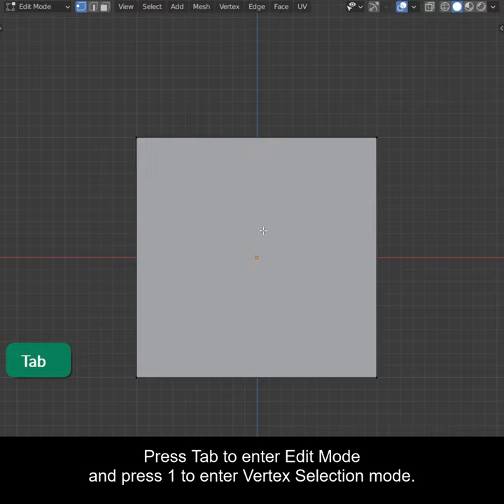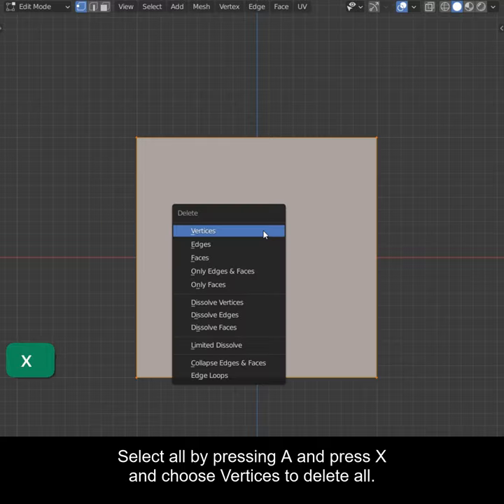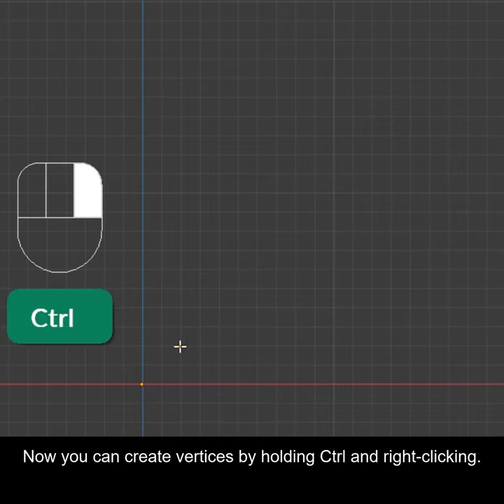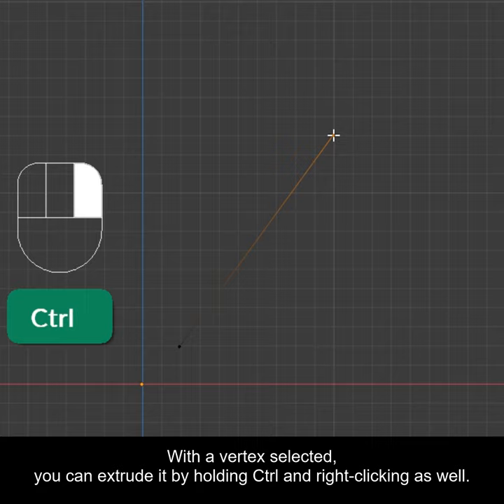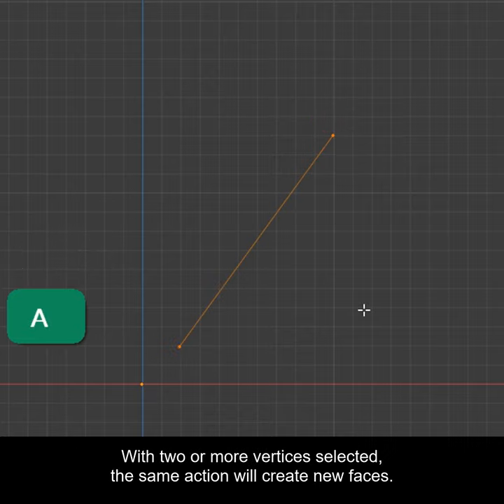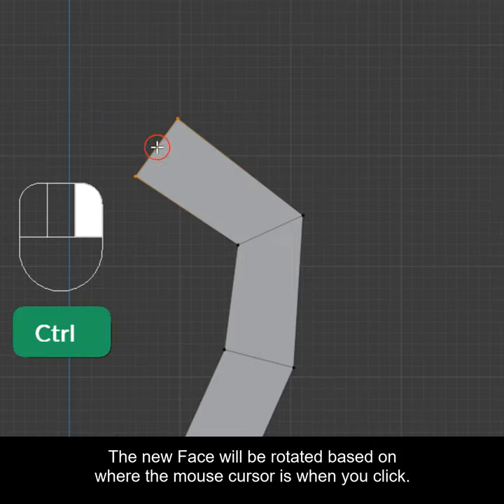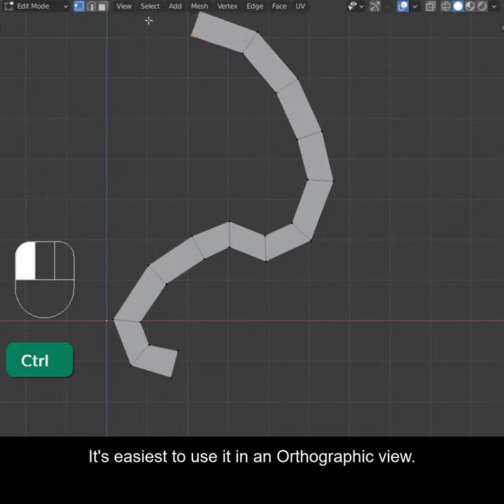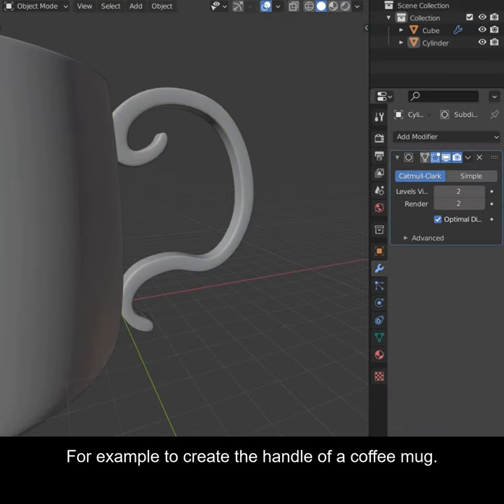Blender Secrets - Model using Extrude to Cursor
Did you know this easy trick for extruding? You can use it to quickly create an object such as a coffee mug handle.